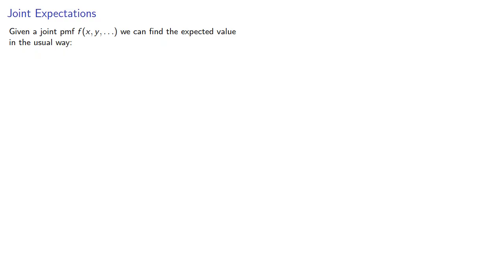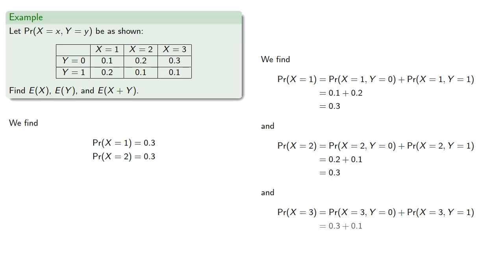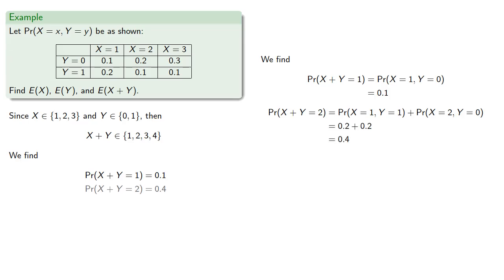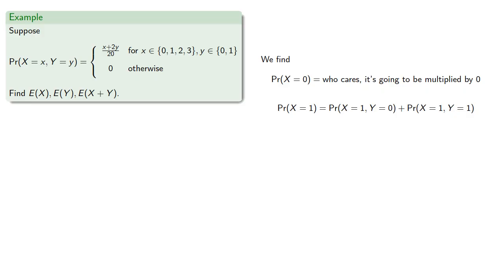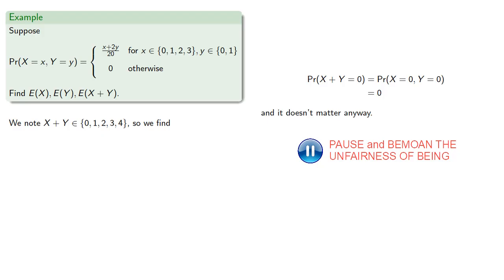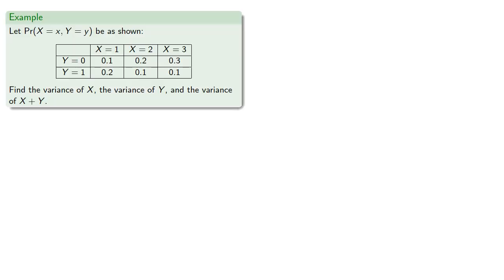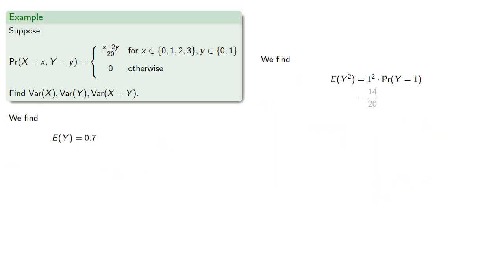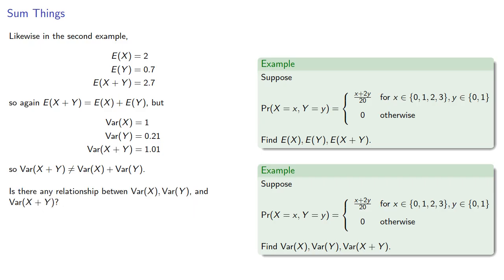Expectations of Joint Distributions